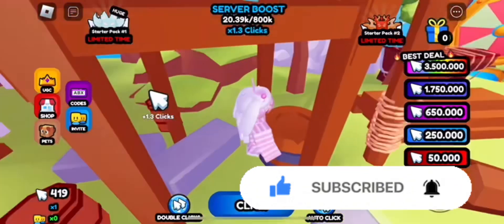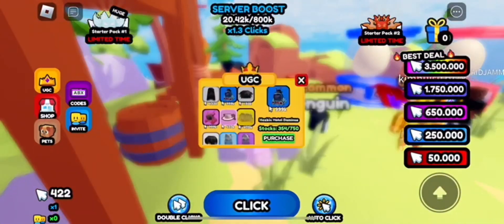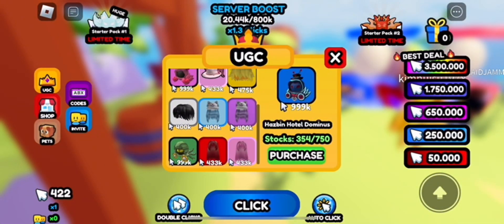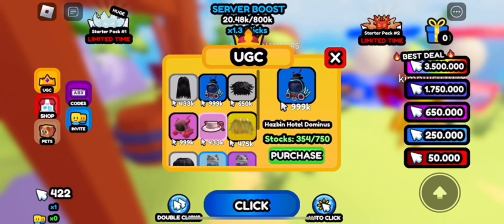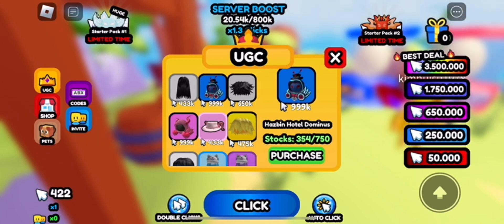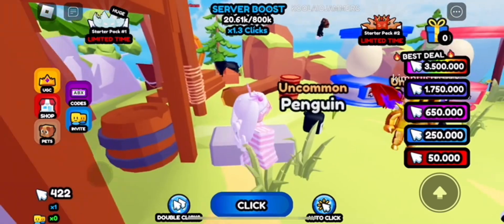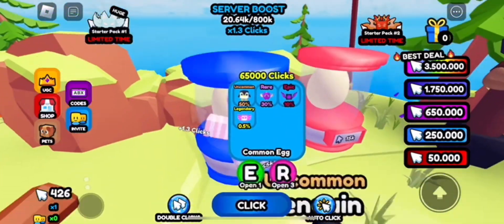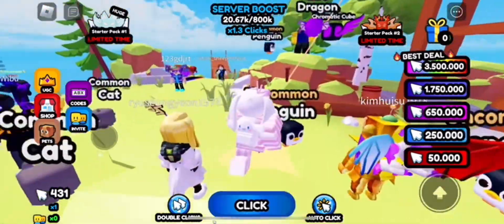[EVENT/750 STOCK] How To Get The FREE *Hotel Dominus* | ROBLOX Click For Free Ugc ^^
Hey everyone, in todays video I go over on how to get the new Hotel Dominus with 750 Stock! ✧